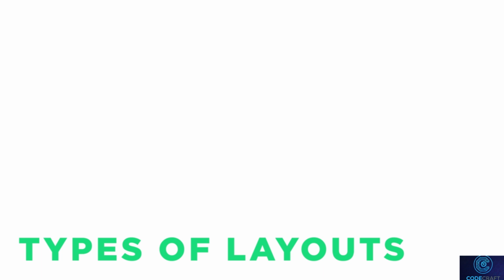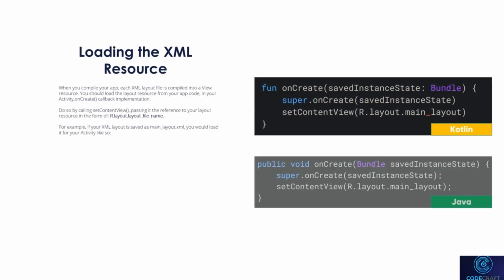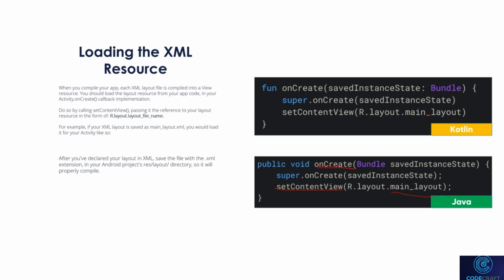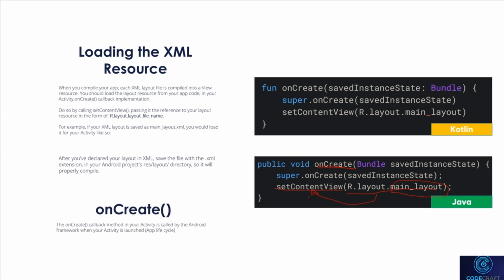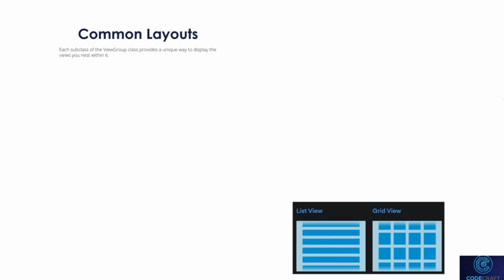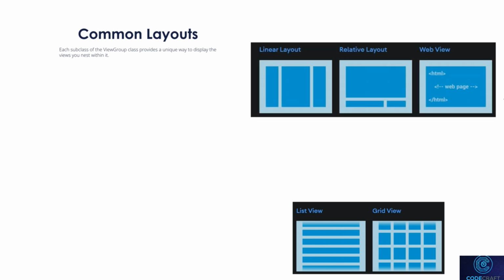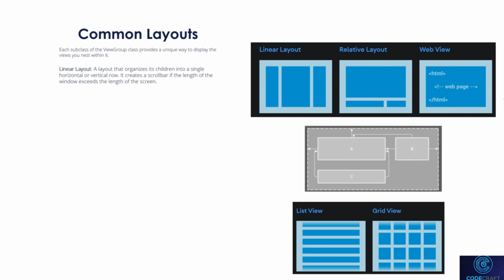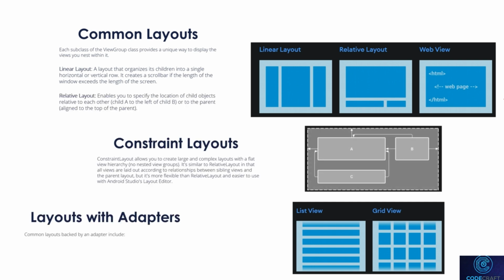(418) Types of Layouts in Android Studio | LinearLayout, ConstraintLayout & More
In this lesson from The Complete Android Development Course, you'll learn about the different types of layouts in Android Studio using Kotlin and XML.

Layouts are responsible for arranging UI components inside an Android application. Choosing the right layout helps create responsive, user-friendly, and professional Android apps.

In this tutorial, you'll explore the most commonly used Android layouts including LinearLayout, ConstraintLayout, FrameLayout, RelativeLayout, TableLayout, and GridLayout. You'll understand where each layout is used, its advantages, limitations, and best practices for modern Android development.

By the end of this lesson, you'll know which layout to choose for different app screens and how to build flexible Android user interfaces.

📚 In this tutorial you will learn:
What are Android Layouts?
Types of Android Layouts
LinearLayout
ConstraintLayout
FrameLayout
RelativeLayout
TableLayout
GridLayout
ScrollView
Layout Comparison
Choosing the Right Layout
Android UI Best Practices
🚀 Technologies Covered
Android Studio
Kotlin
Android SDK
XML Layouts
ConstraintLayout
LinearLayout
RelativeLayout
FrameLayout
Material Design
Android Development
🎯 Why Learn Android Layout Types?

✅ Build Responsive Android Apps

✅ Design Better User Interfaces

✅ Understand Android UI Architecture

✅ Foundation for Professional Android Development

Android Layout System
LinearLayout
ConstraintLayout
RelativeLayout
FrameLayout
TableLayout
GridLayout
ScrollView
Parent & Child Views
View Groups

✔ Strong Android UI Design Skills

✔ Better XML Layout Knowledge

✔ Confidence Building Complex Layouts

✔ Ready for Real-World Android Projects

This tutorial is perfect for:

Android beginners
Kotlin beginners

By completing this lesson, you'll understand the strengths and use cases of each Android layout type, enabling you to build modern, responsive Android applications.

Android Development
Kotlin Programming
Java Programming
Firebase
Flutter Development
Python
SAP
AI & Machine Learning
Graphic Design
Video Editing